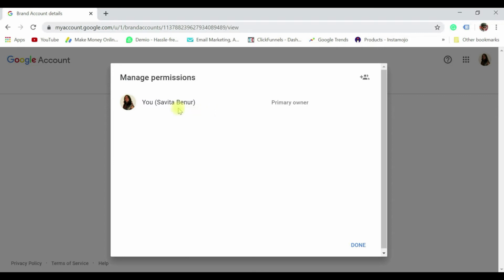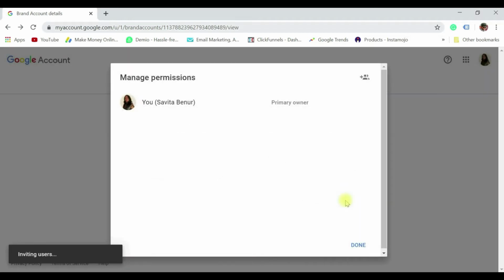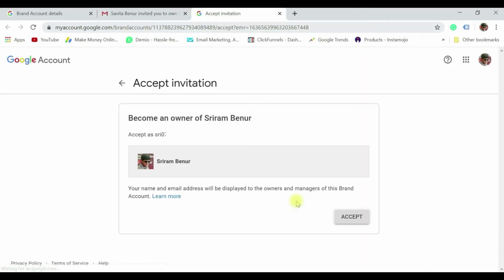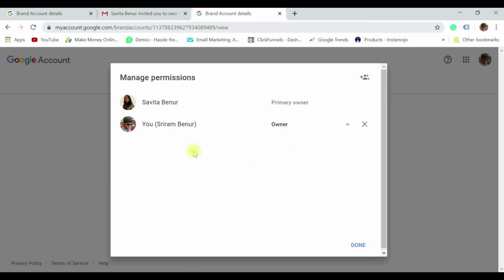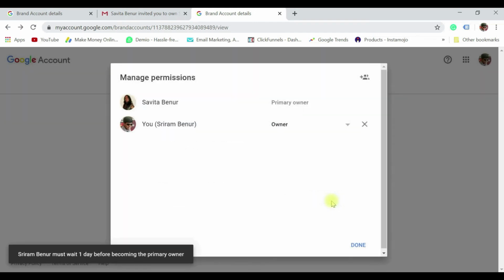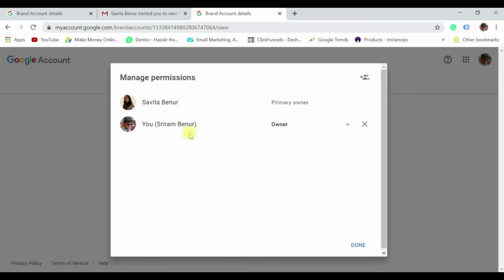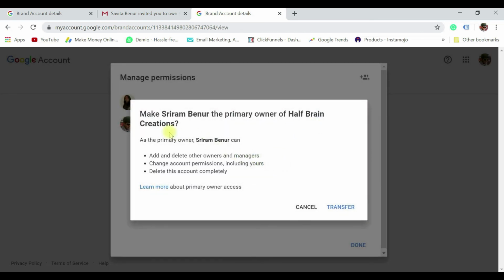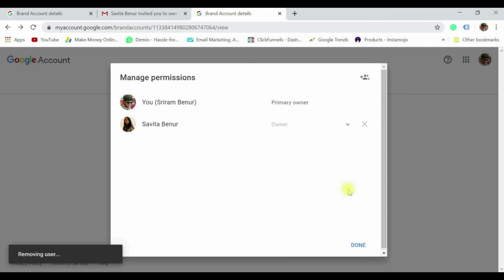Transfer YouTube Channel To Different Gmail ID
In this video you will learn how to transfer YouTube Channel from One Gmail Id to Another Gmail ID

Also find the below related links